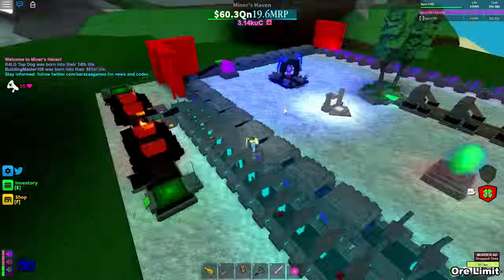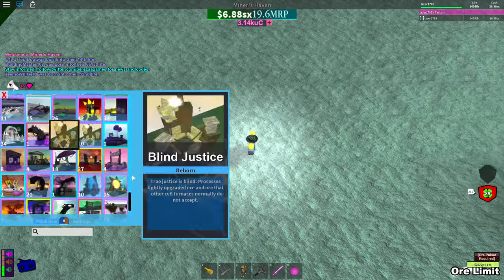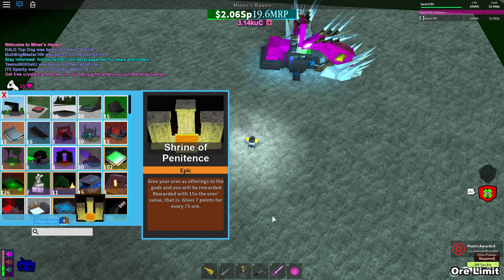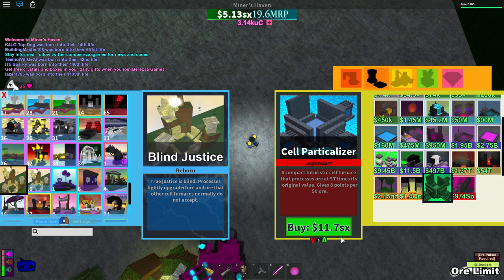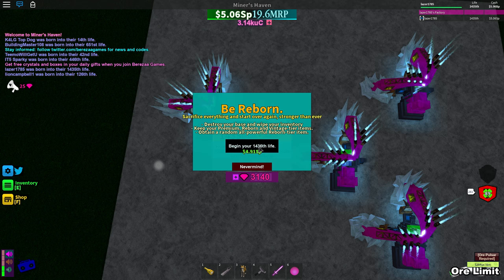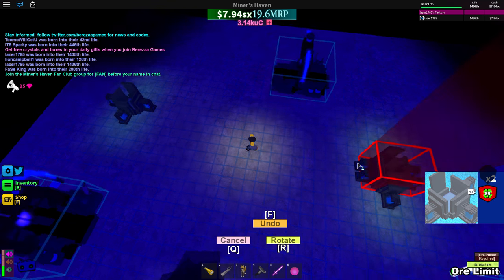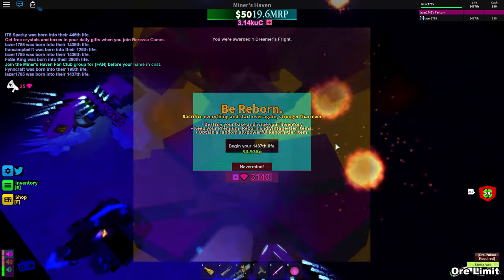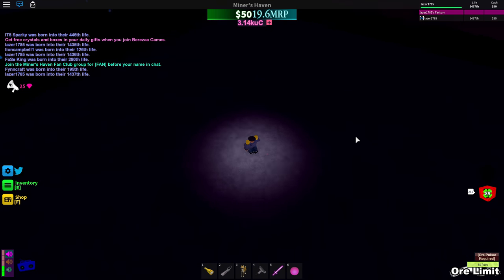Miners Haven: EPIC fast reborn setup Life 250+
MH | ALL Miners Haven codes (ALWAYS UPDATED!)